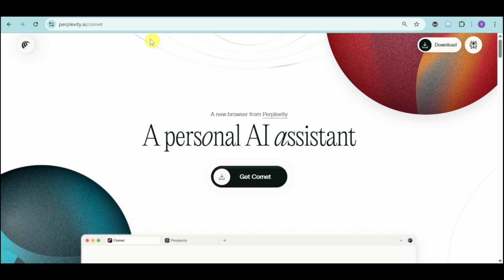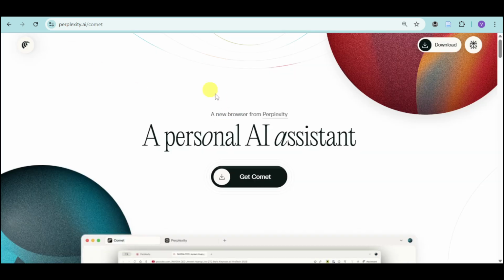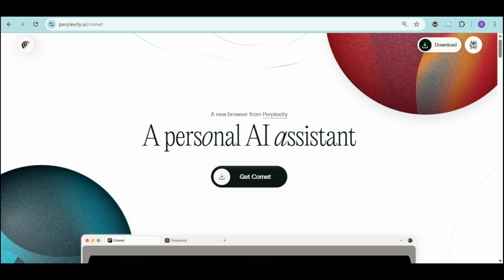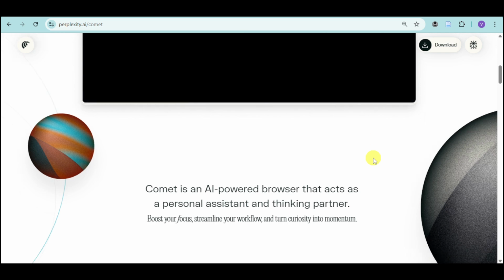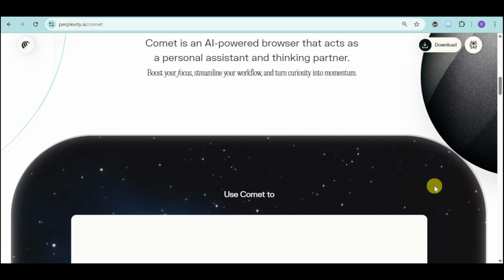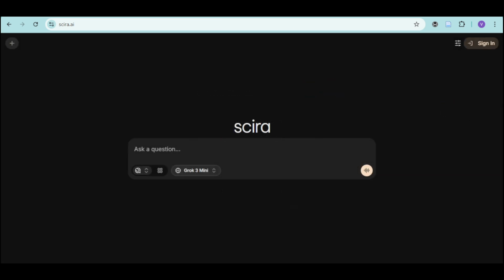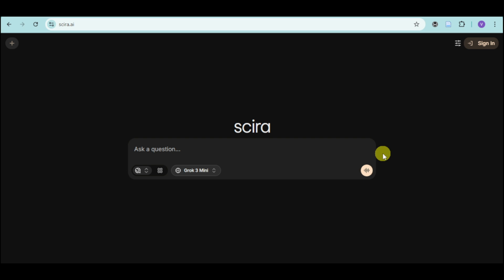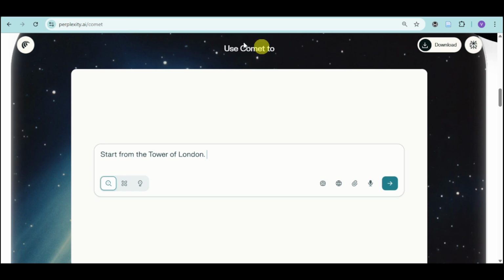Perplexity Comet vs Scira – Accuracy, Speed & Reliability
Perplexity Comet is an AI-powered web browser, while Skira App is a minimalistic open-source AI search engine. This video provides an AI research comparison of the two platforms. Check out which AI assistant works best for you!